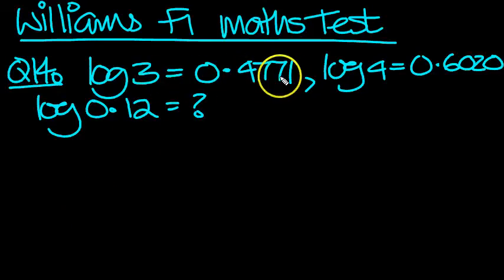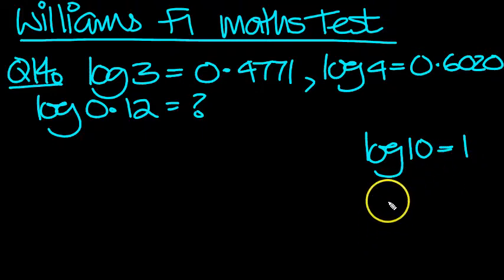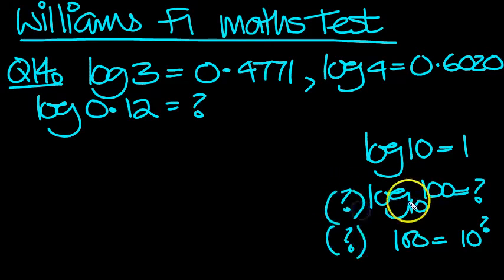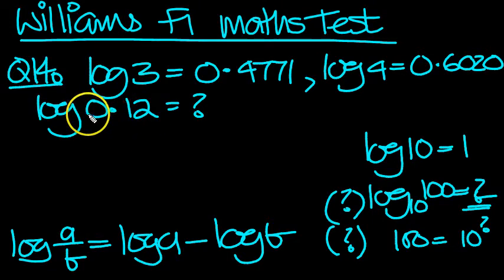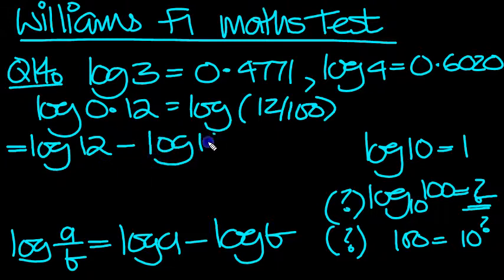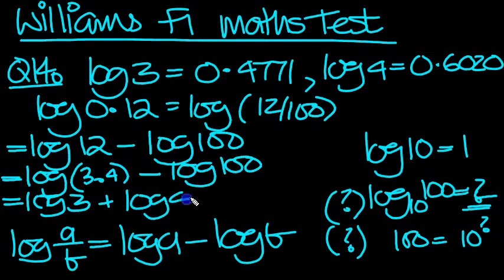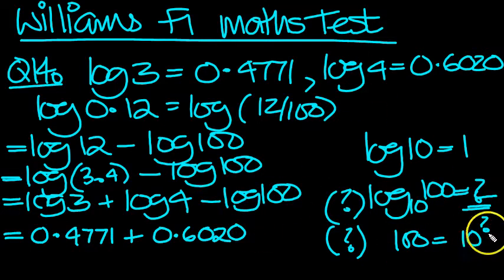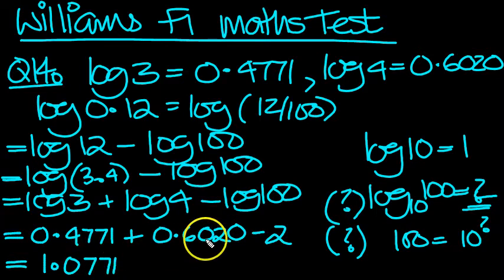Williams F1 Maths Test Q14